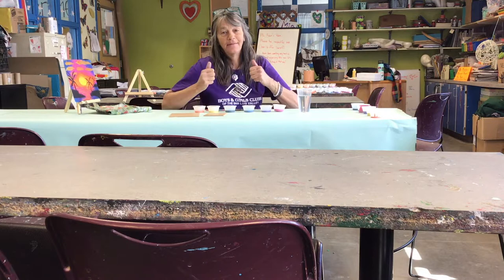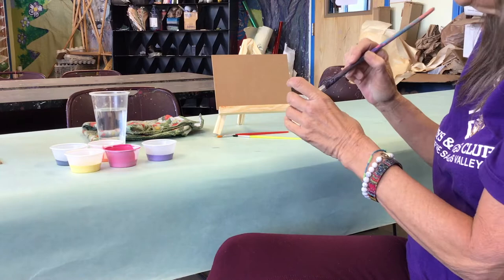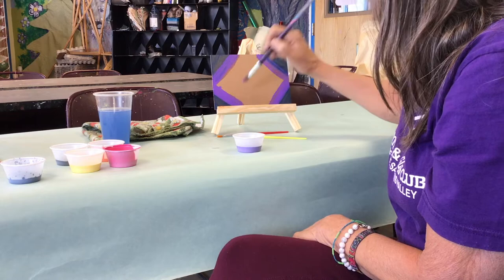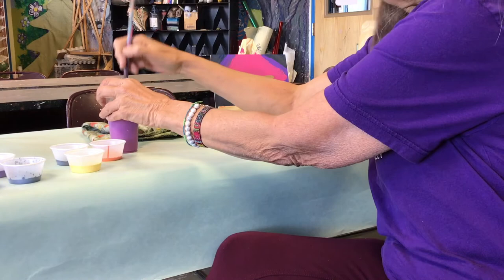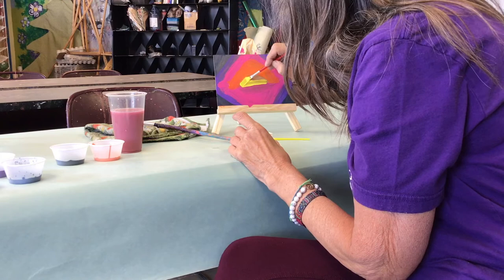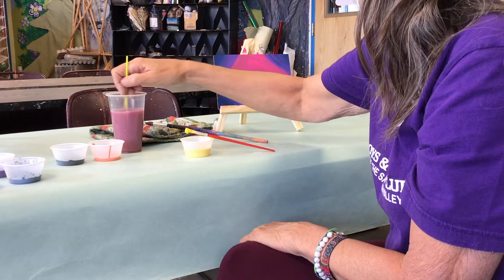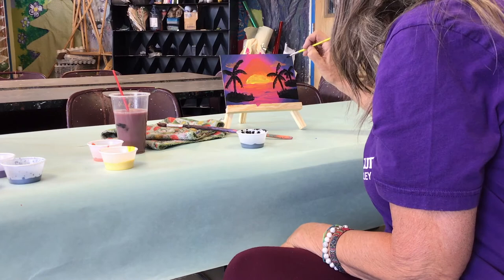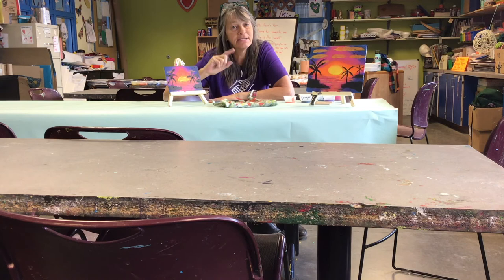Art-Tastic w/Ms.Fawn: Palm Tree Painting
Good morning my art friends! Today we will be using part of our activity packet you received. Grab the 6 paint pots, the large board, and the paintbrush. You will need to lay down some newspaper so you don’t make a mess and get a rag or paper towel to dry your brush on.
You will also need a cup of water to rinse your brush with. Get yourself set up then tune in and paint along! Don’t forget to upload a copy of your painting here so I can see how beautiful your paintings are!
I’m so excited to see them!
Happy painting!